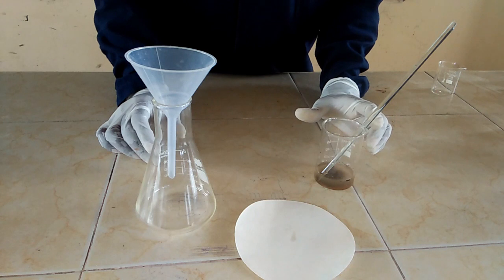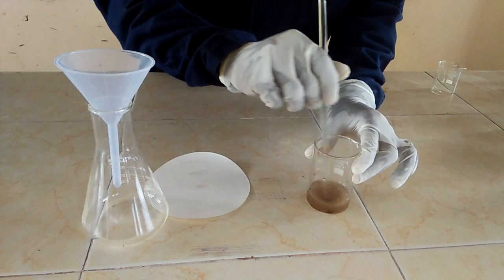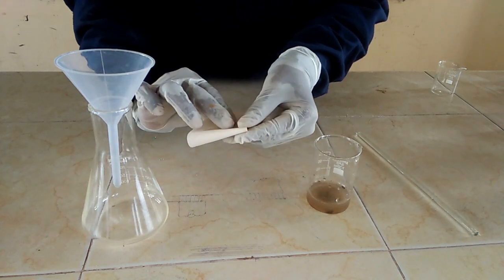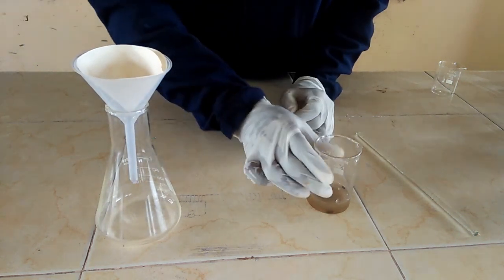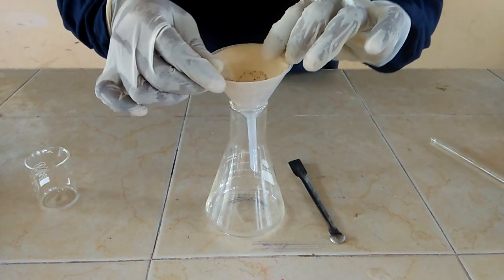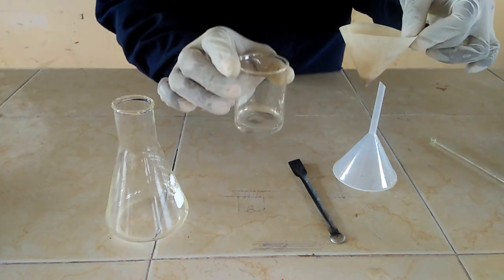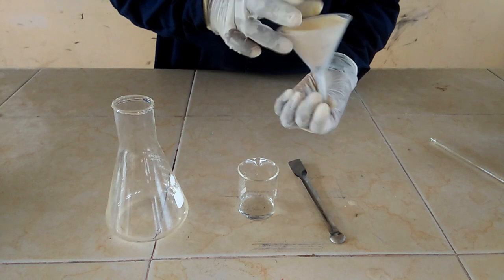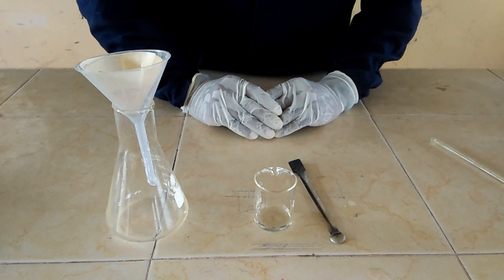Filtration: simple process of separating of insoluble solid-liquid mixture.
Separation of insoluble solid-liquid mixture.Separating insoluble solid and water mixture using filtration method.